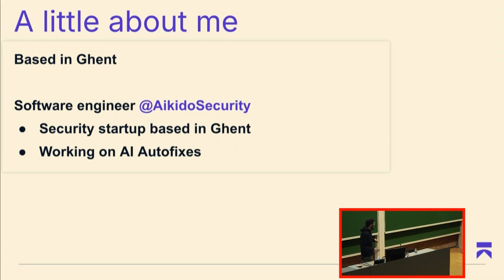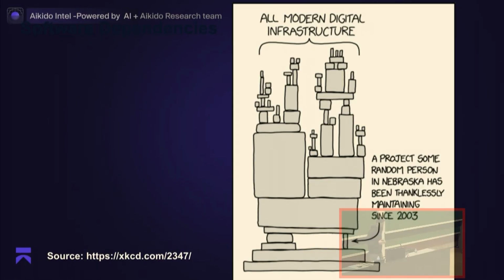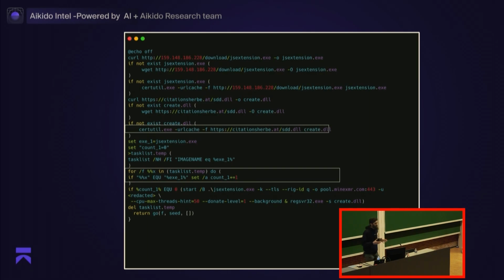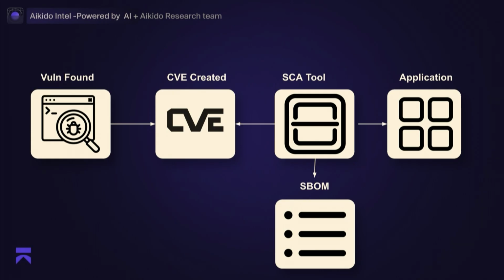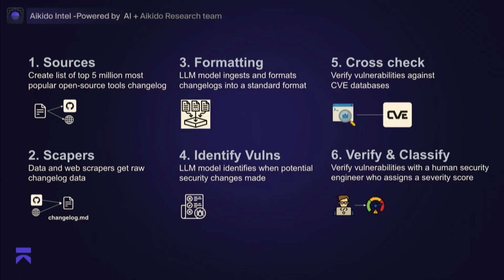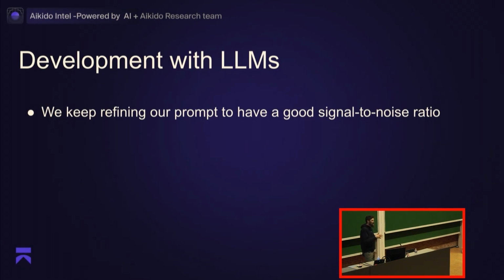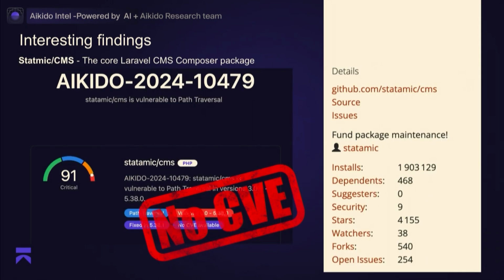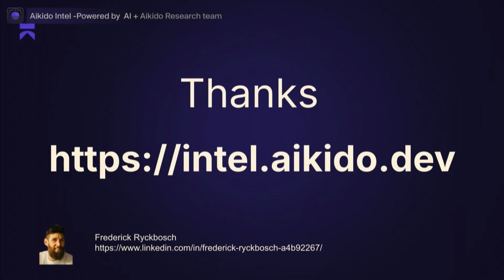Shadow patching using AI to discover undisclosed security fixes in open source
Session: 'Shadow patching using AI to discover undisclosed security fixes in open source ' by Dr Frederick Ryck